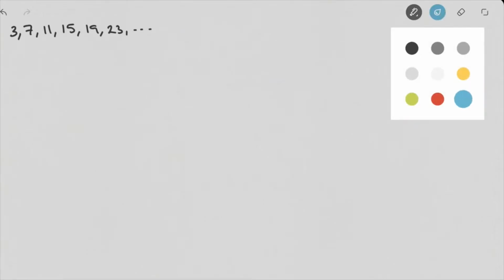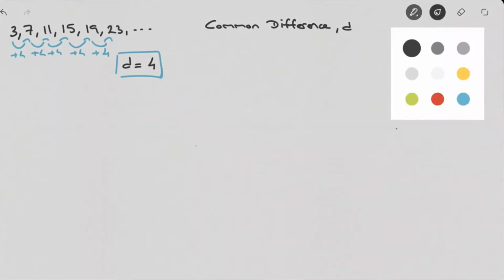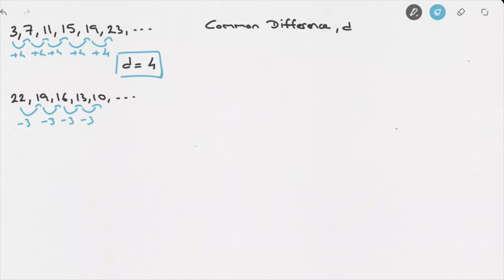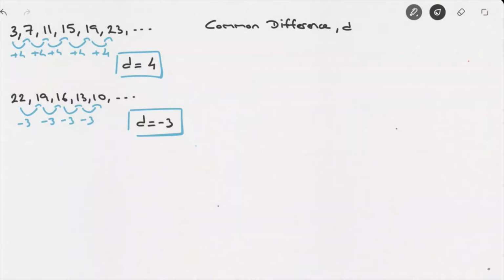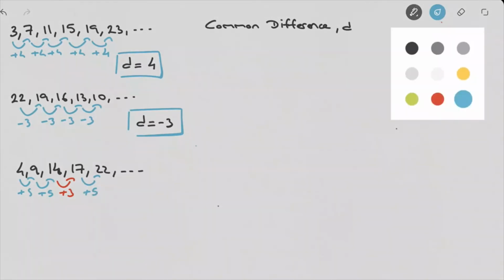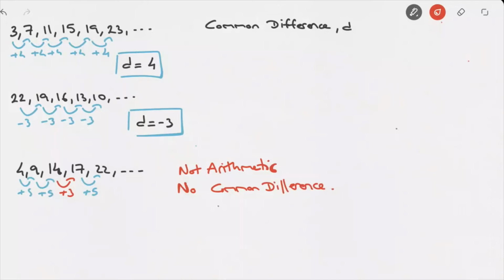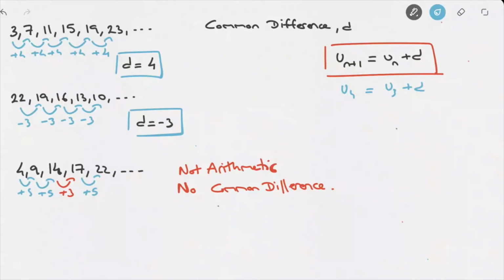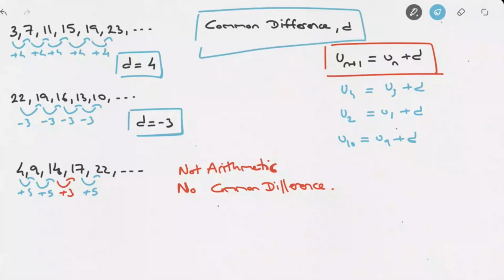Arithmetic Sequences : Definition of an arithmetic sequence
In this video we learn what defines an arithmetic sequence : a sequence is arithmetic if, to get from one term to the next, we always add the same amount. The amount we add is known as the common difference.

This video applies to the courses : IB Math Studies, IB SL Mathematics and IB HL Mathematics.